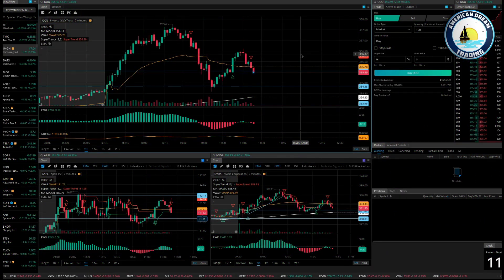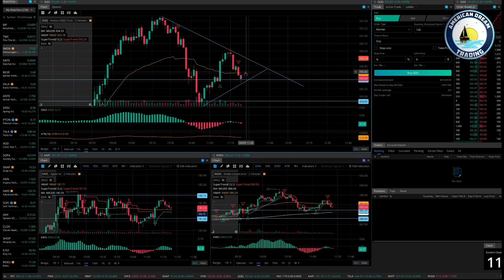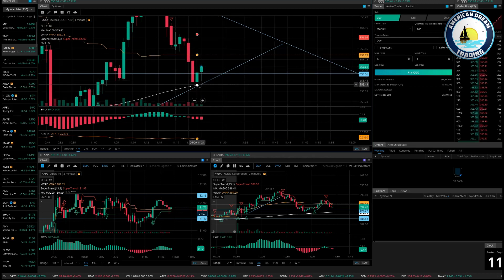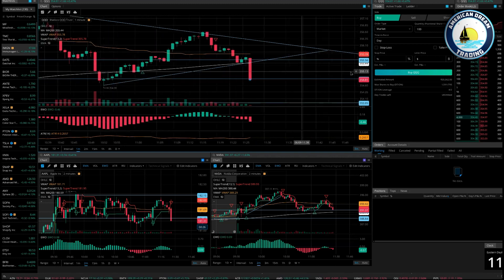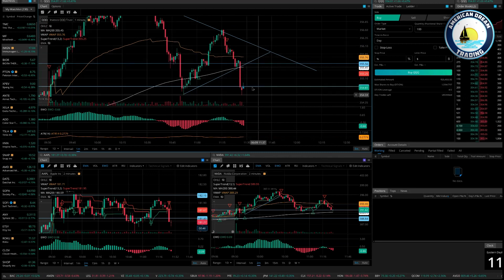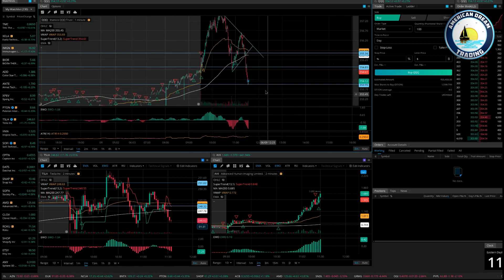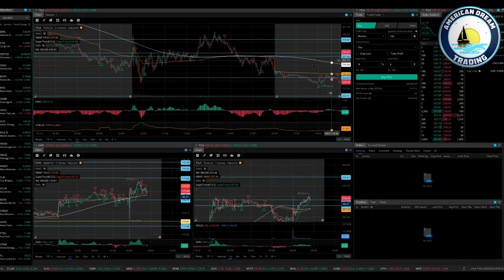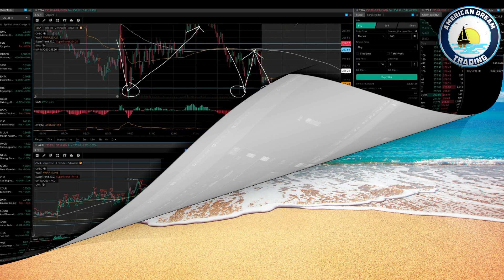Expert $QQQ Trading Analysis - Mastering Entry/Exit Levels & Scalping Strategies | Master Class